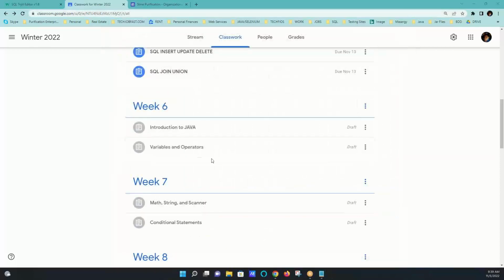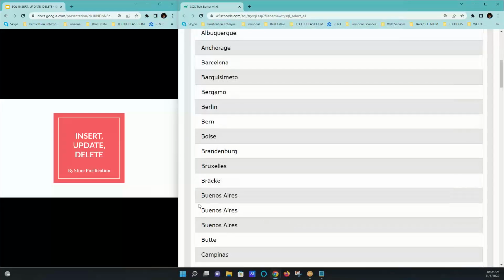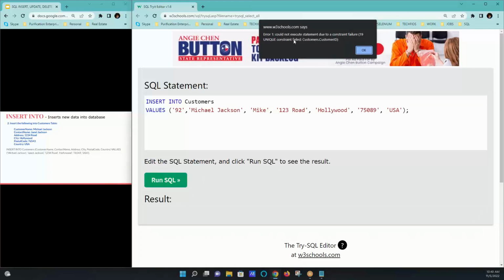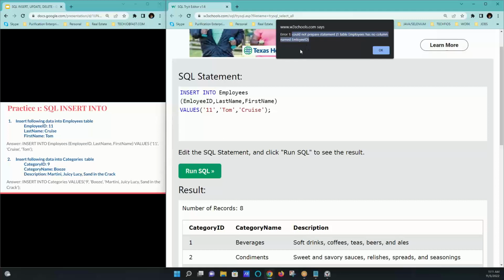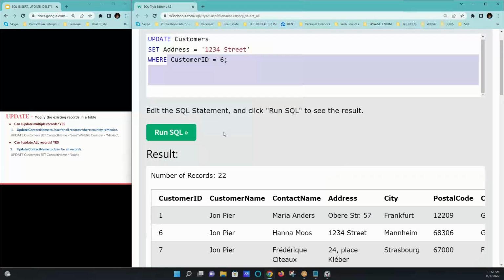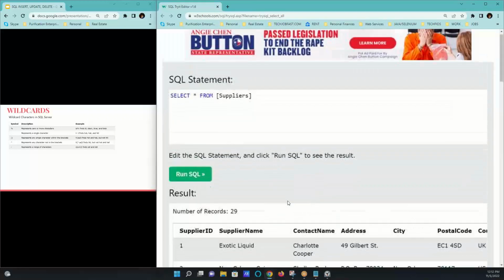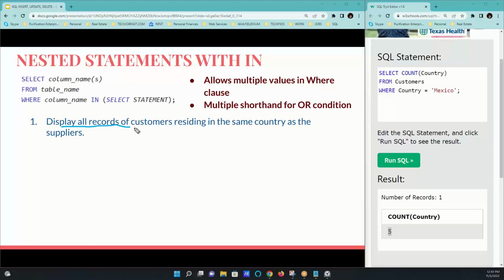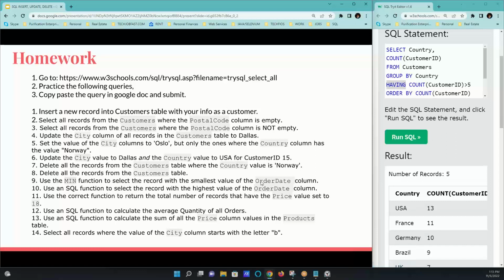Winter 2022 SQL Insert Update Delete